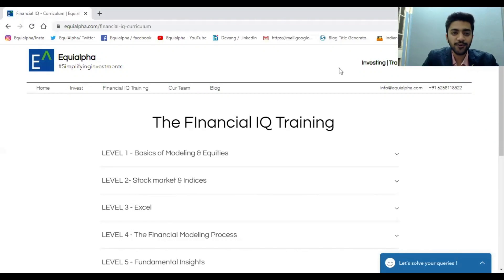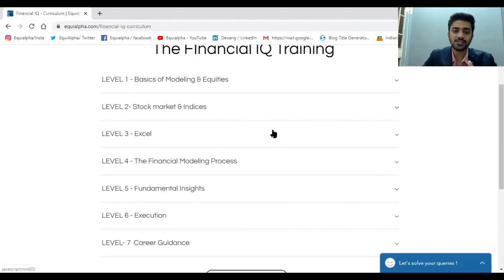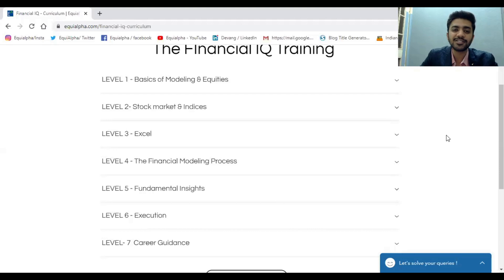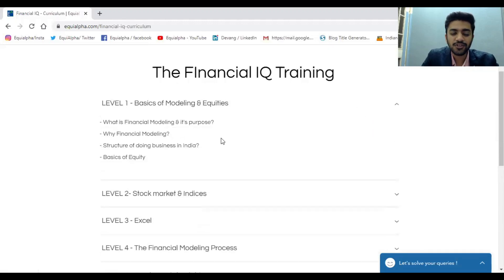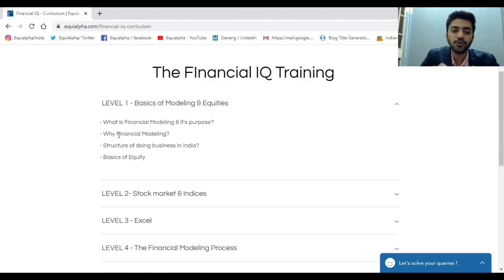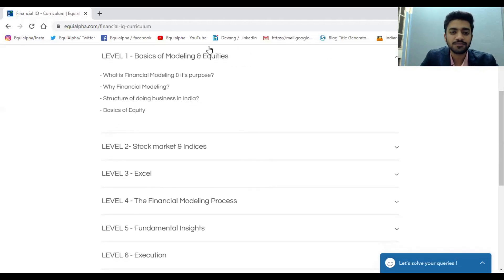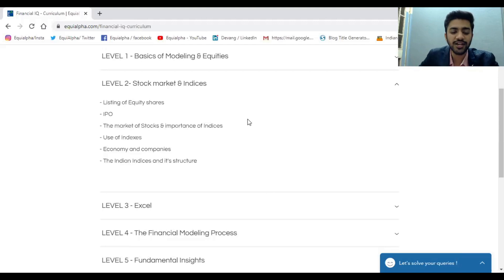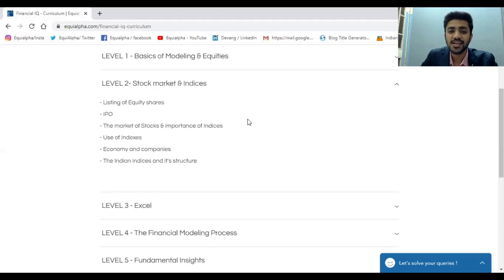Facts to know about Financial Modeling Courses - AVAILABLE AT UDEMY !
Thinking of Joining A Financial Modeling Course?

NOW AVAILABLE AT UDEMY !!

In this video we will discuss What is financial Modeling ? and is that sufficient?

Financial Modeling is just 30-40% of equity research process. Yes that's true

An equity research analysts not only knows about Financial Modeling but have decision making abilities, have good knowledge of Stock Market which sharpens his/her decision making abilities.

What do you want to become? A FINANCIAL MODELER OR A SUCCESSFUL EQUITY RESEARCH ANALYST.

We will also discuss about An opportunity, opportunity to now learn all those skills to get a holistic knowledge not just about Financial Modeling but Fundamental Insights, Job hacks, how to actually not just make P/L and Balance sheet but to read them.